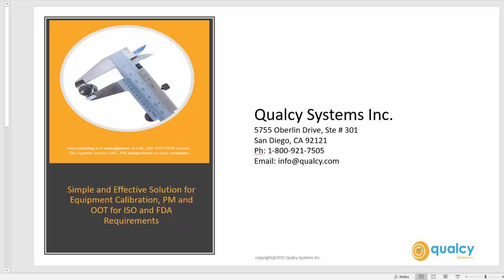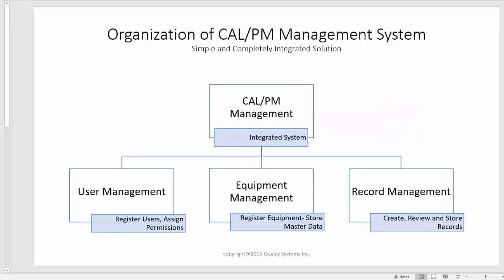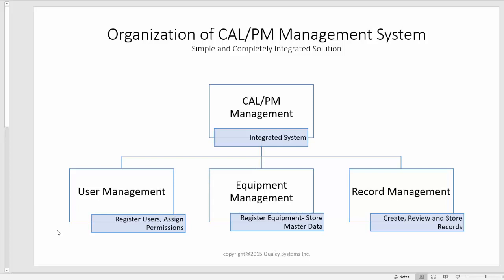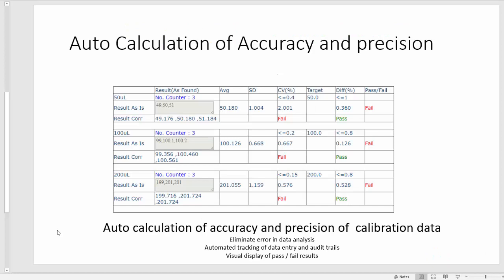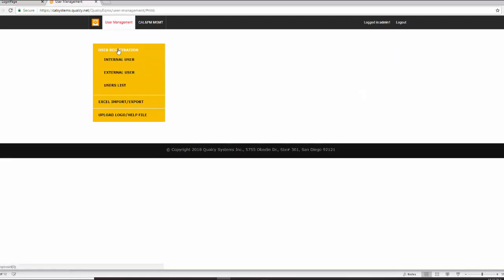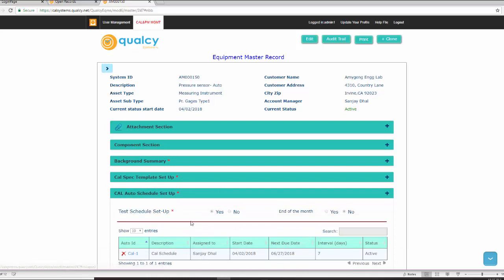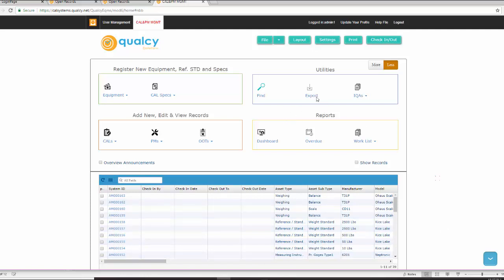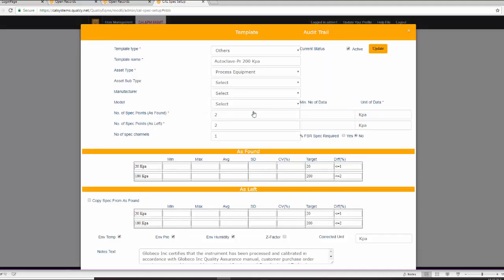Overview of Qualcy Calibration and PM Software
This video provides high level overview of the Qualcy Calibration and PM Software.